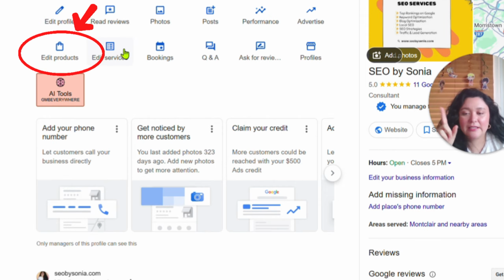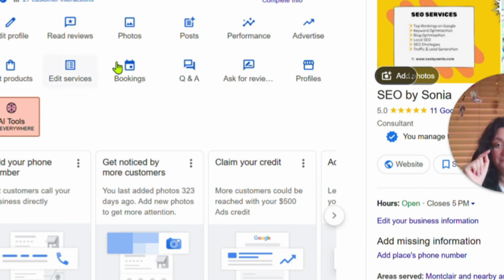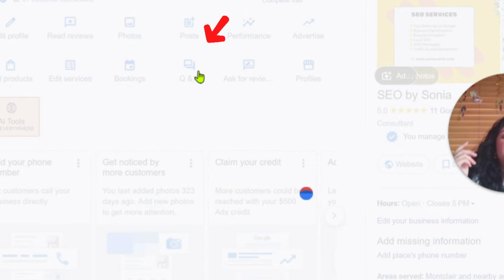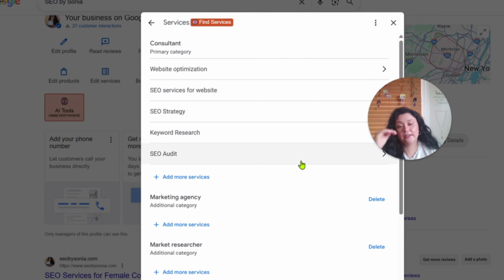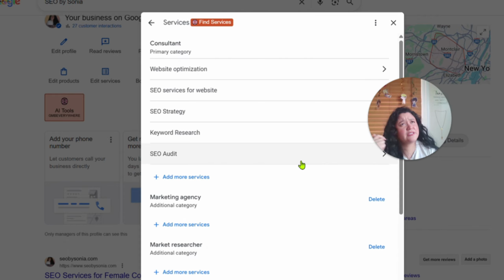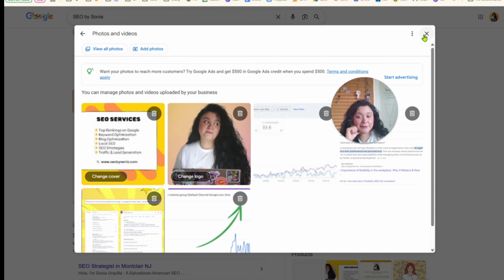She Didn’t Even Optimize Her Website… and STILL Ranked on Google AI. Here’s How.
In this SEO website audit, I work with a public speaking coach for ADHD executives who just launched her business website. We go over her homepage, one of her commercial service pages, and her brand-new Google Business Profile—and end up uncovering a huge surprise.

Her LinkedIn page is already ranking on Google AI Overviews for one of her target keywords. I show her exactly how to transfer that same SEO power from LinkedIn to her own website.

This audit is a clear example of why brand optimization matters across every platform. When your brand is consistent, optimized, and keyword-aligned—Google, AI tools, and even LinkedIn start working together to build your visibility.

🎧 What You’ll Learn:
How to optimize a new coaching website for local SEO

Why AI tools sometimes rank LinkedIn pages before websites

How to identify keywords already working for your brand

How to structure homepage + commercial pages for SEO

The importance of optimizing your brand everywhere, Google, AI tools, and social platforms

📲 About  SEO by Sonia :
I’m Sonia Urquilla, an SEO strategist helping service providers and coaches get visible on Google, AI tools, YouTube, and LinkedIn. My clients have gone from unknown to ranking #1, featured in AI overviews, and consistently booking leads from organic visibility.